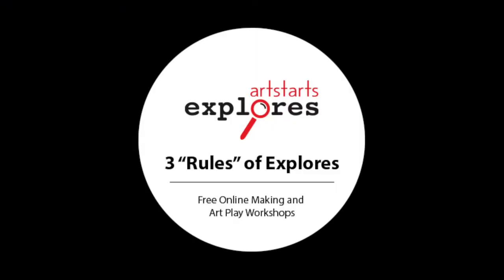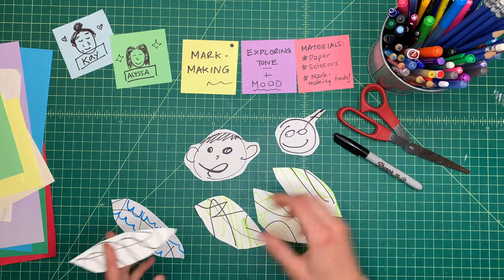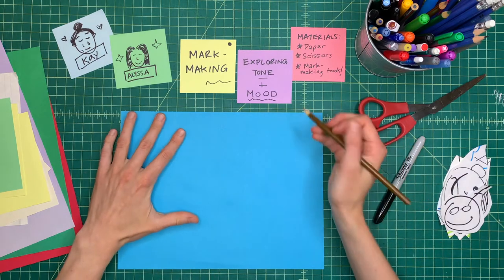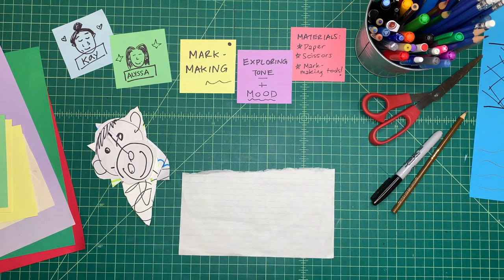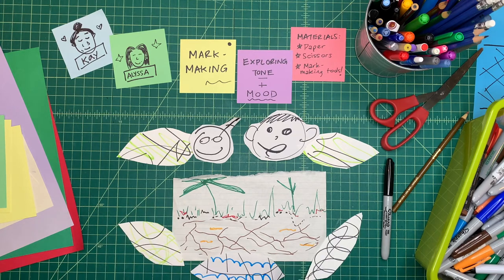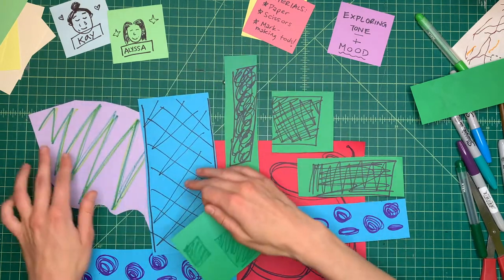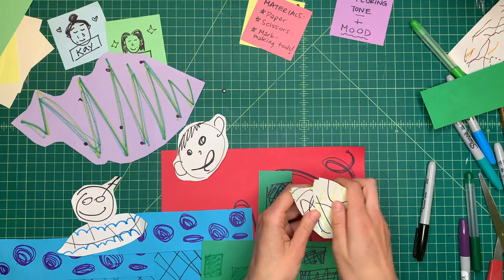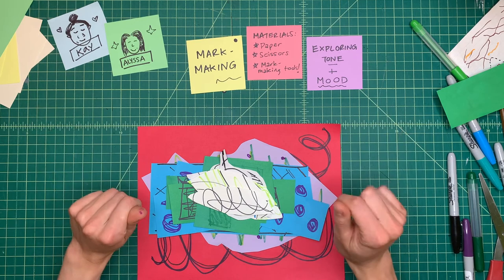MARK MAKING Workshop 2 - Exploring Tone and Mood with Mark Making (S04 E33 WS02)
This ArtStarts Explores: MARK MAKING workshop is part 2 of 4 from July, 2022.